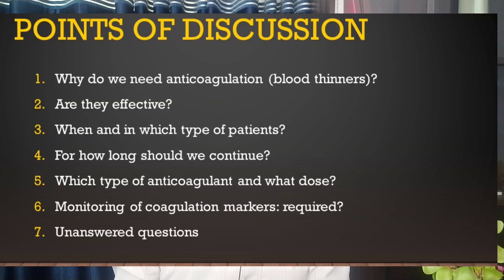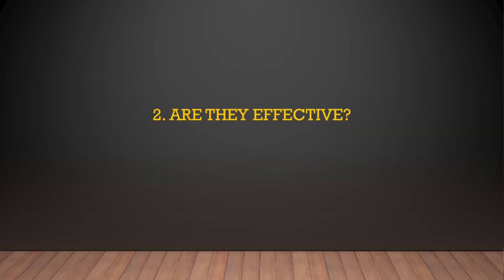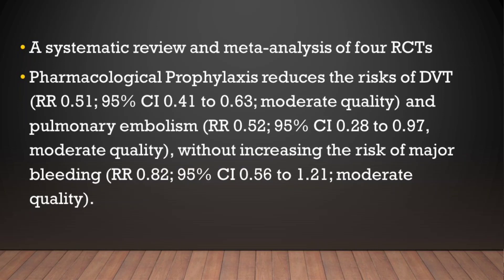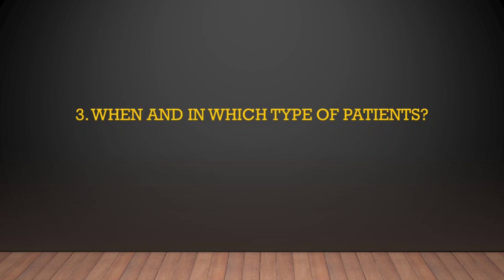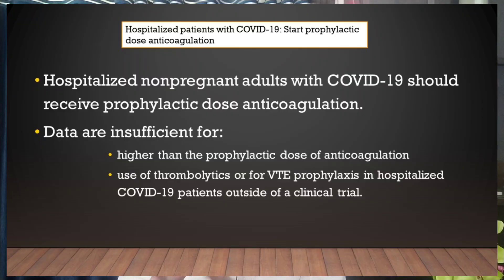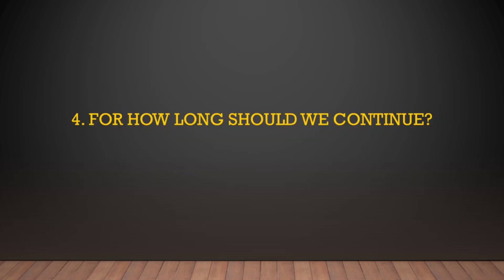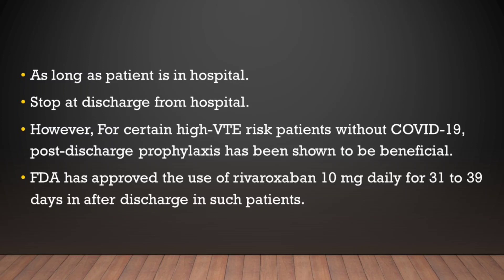Anticoagulants in patients with COVID-19 by DrMohdSaifKhan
My name is Dr Saif and I am looking after COVID ICU patients in my hospital (RIMS, Ranchi, India) and I qualify to answer few queries regarding the blood thinners in COVID 19. In this video, I will cover salient points regarding the use of anticoagulants such as:
1. Why do we need anticoagulation (blood thinners)?
2. Are they effective?
3. When and in which type of patients?
4. For how long should we continue?
5. Which type of anticoagulant and what dose?
6. Monitoring of coagulation markers: required?
7. Few Unanswered questions